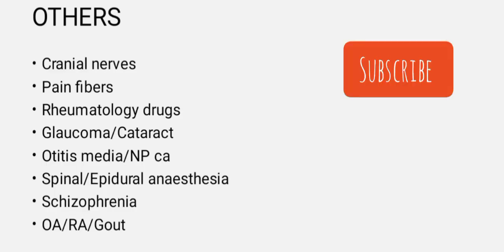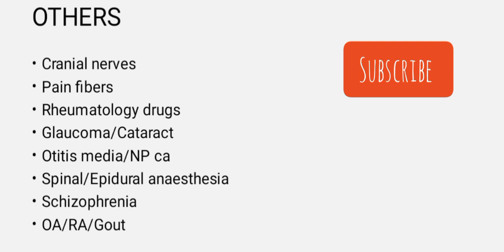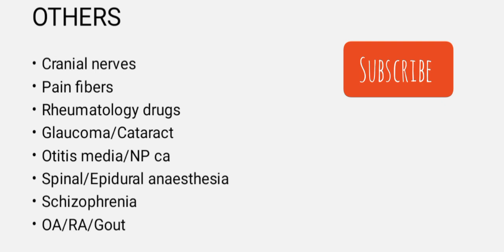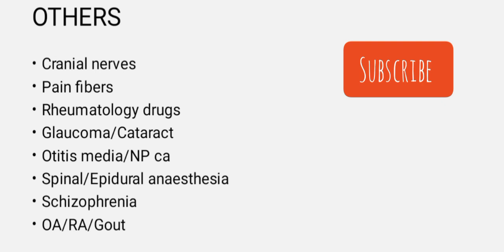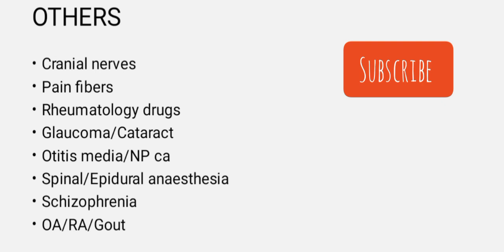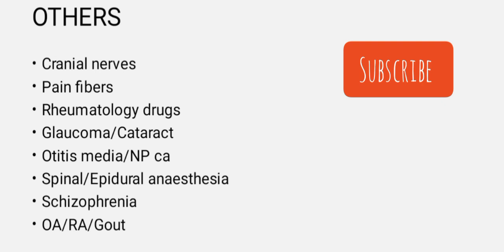ESIC IMO exam - Other subjects important topics for exam 🔥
ESIC IMO exam - Important topics for exam 🔥 High yield topics

1) TARGET UPSC CMS BY KAML KV - has previous year questions solved and its a budget book

2) Rapid Digest for UPSC CMS. It has last 10 years papers with answers and also good for building concepts

REVIEW BOOKS 📕 📕 📕